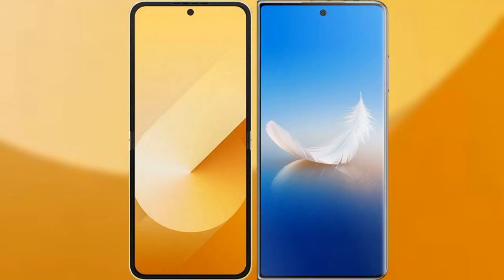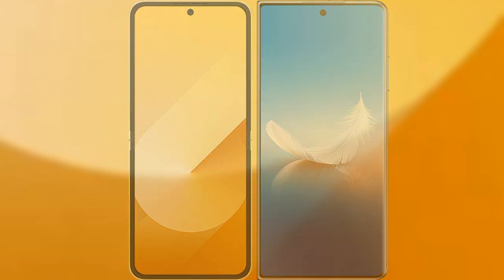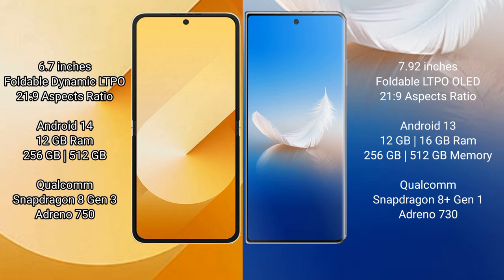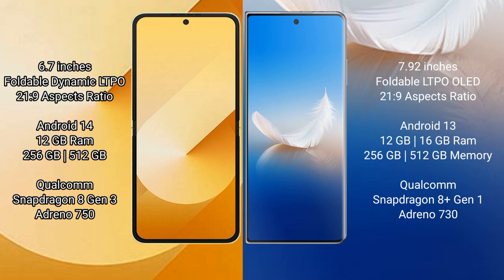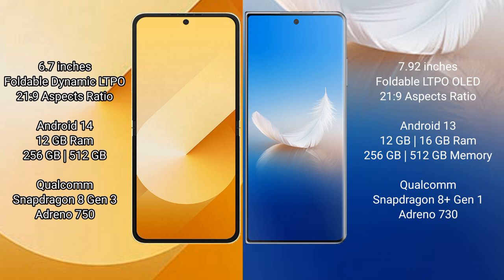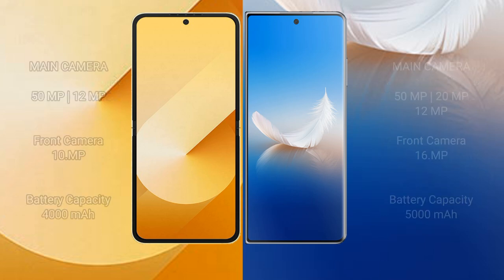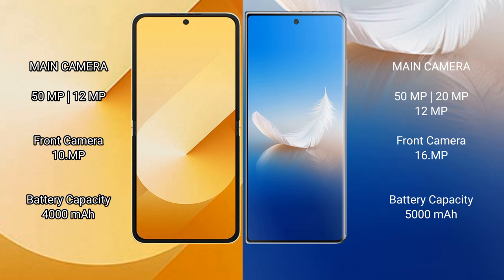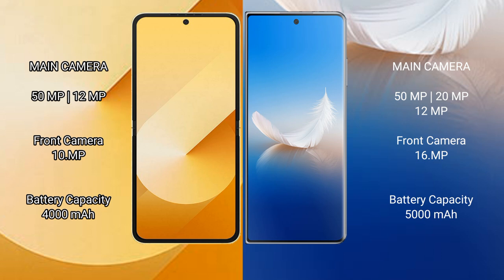Samsung Galaxy Z Flip 6 vs Honor Magic Vs 2 Review